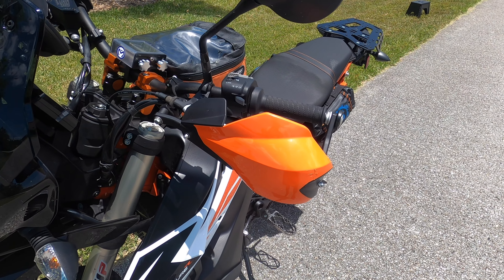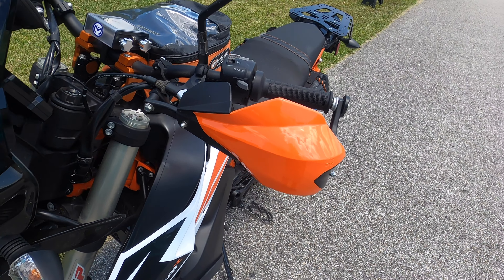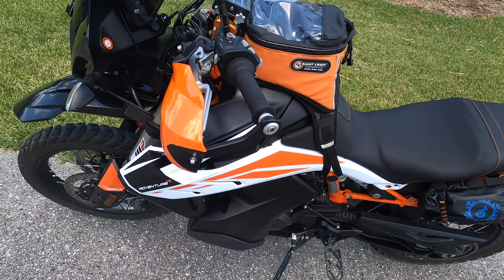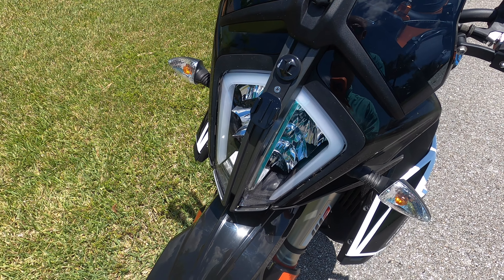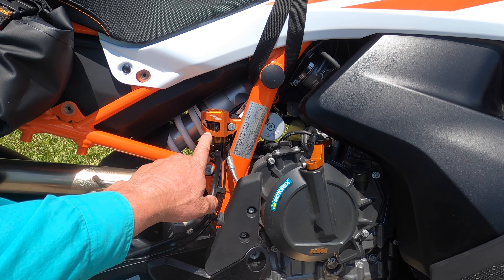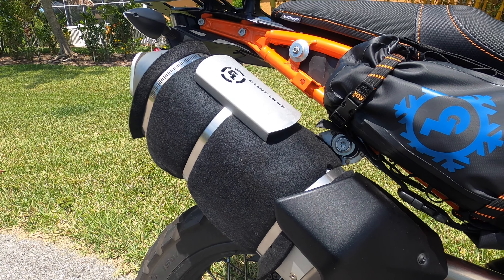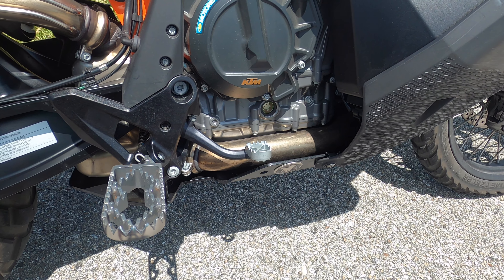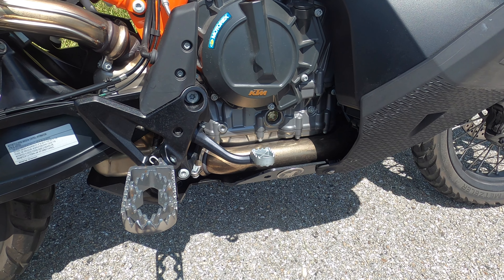KTM 790 Adventure R (Sumo) Mods Part 2- Customized KTM Handguards, Brake Fluid Protector and More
KTM 790 Adventure R (Sumo) Modification Part 2- Customized KTM Handguards, Brake Fluid Reservoir Protector,  Muffler Heat Shield and More- Motorcycle Adventure Travel